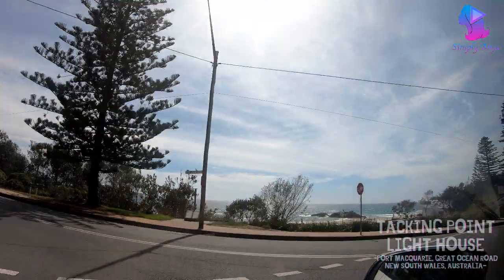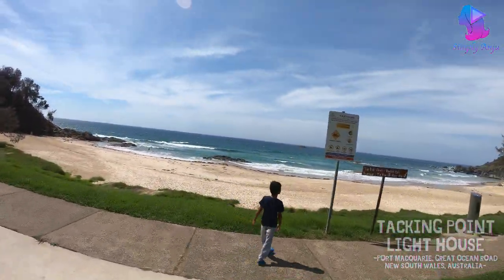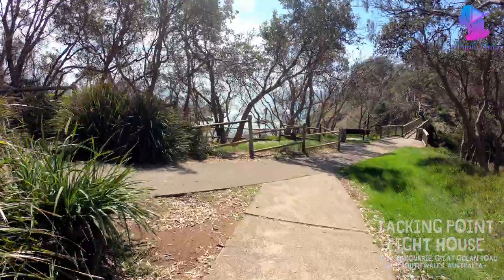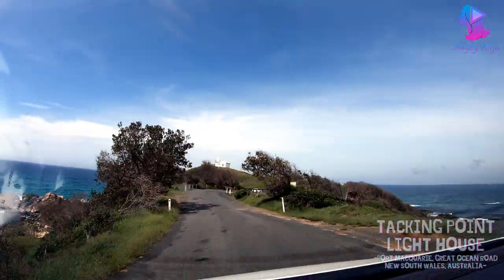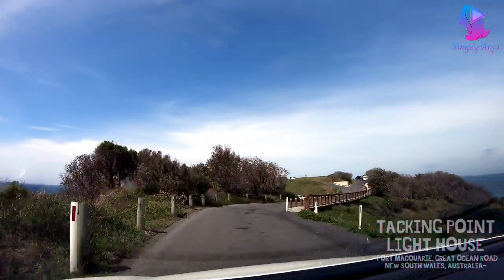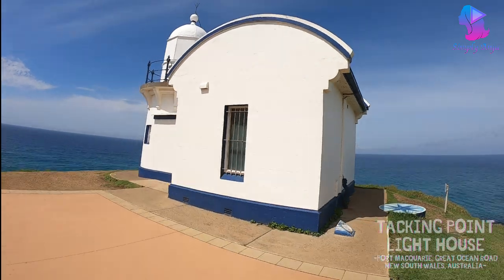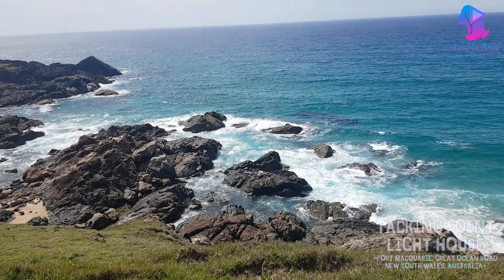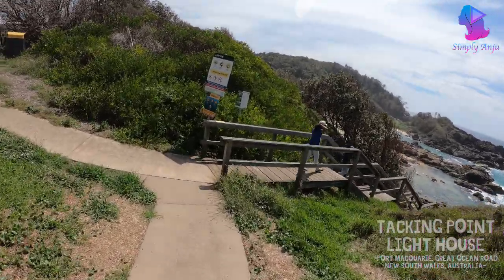Tacking Point Light House | Port Macquarie | New South Wales | Australia | Simply Anju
Our Australian trip was thankfully not a guided tour and so "We" made our routes and plans. That way we could choose where to stop and when to stop. One such stop over were these two spots a beach called the Oxley beach and the Tacking Point Lighthouse. They are located in Port Macquarie in, North of Sydney, New South Wales that is a beautiful coastal destination.